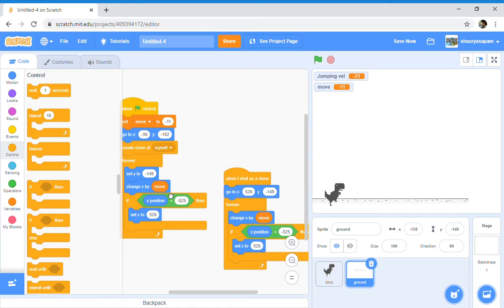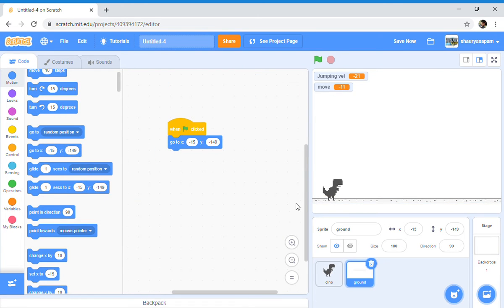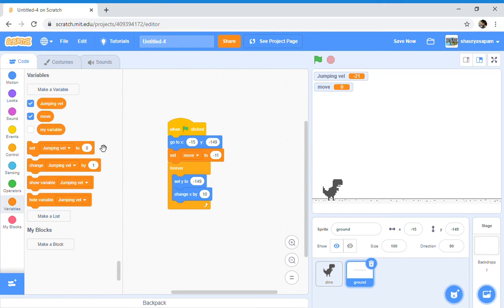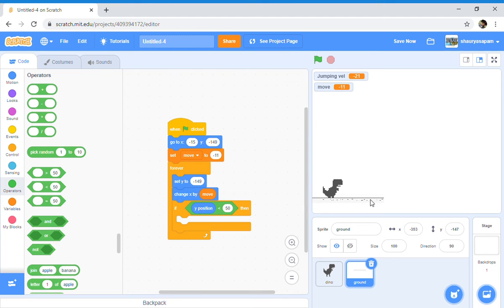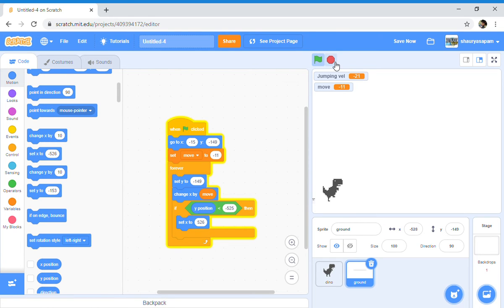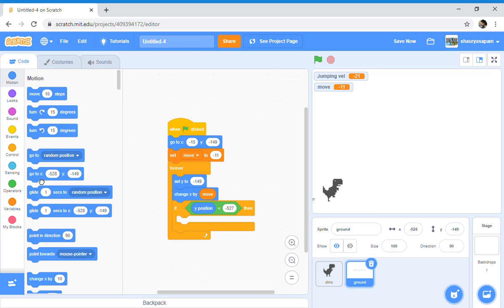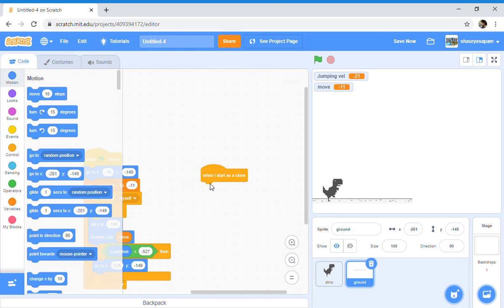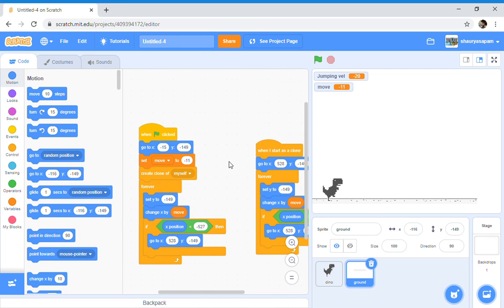how to make a dino t rex game in scratch part 2